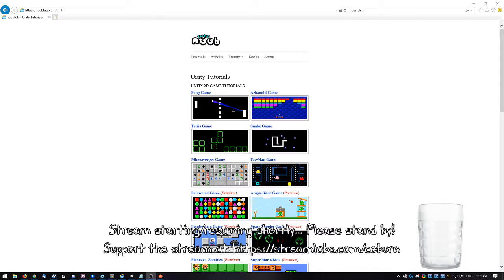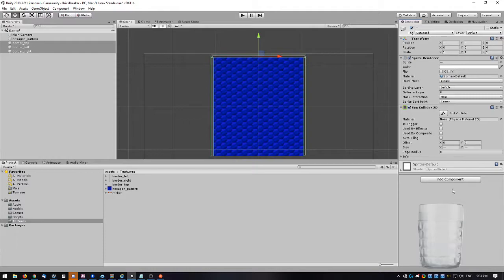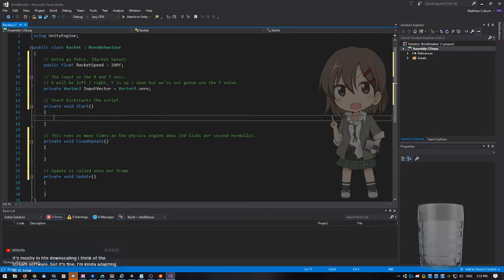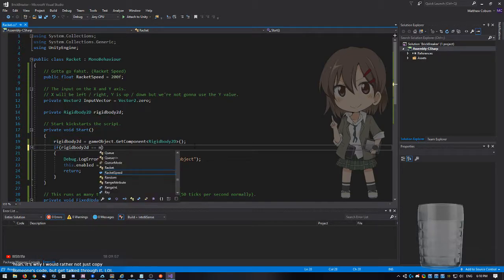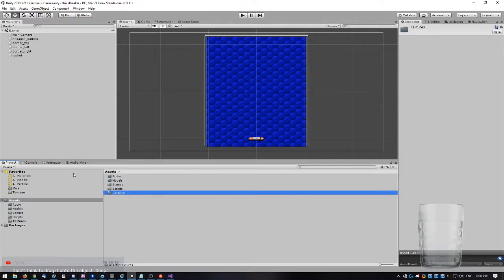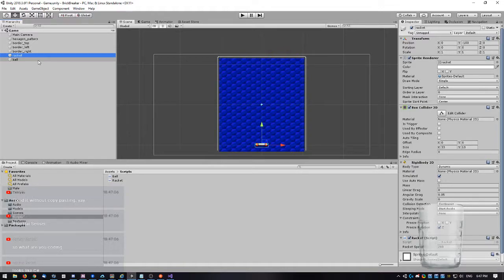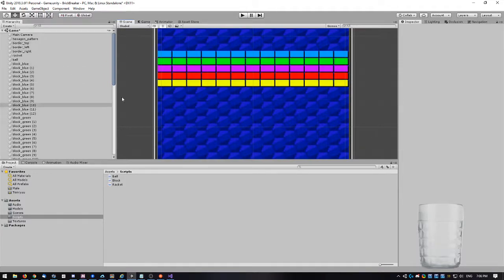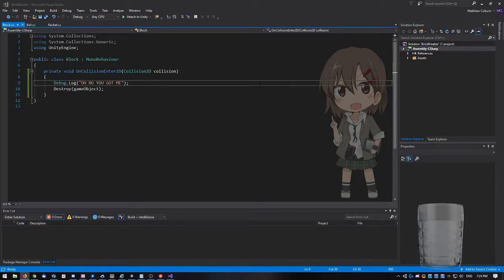Game Dev with Coburn: Explaining Arkanoid Tutorial for a Client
Enjoy my content? It takes time for me to come up with new stuff, but you'll be the first to know about it.

Coburn Elsewhere
Discord: Currently on 40+ servers. You'll find me around the place.